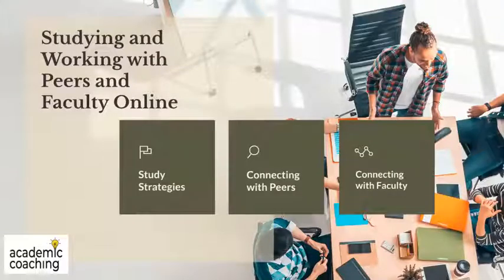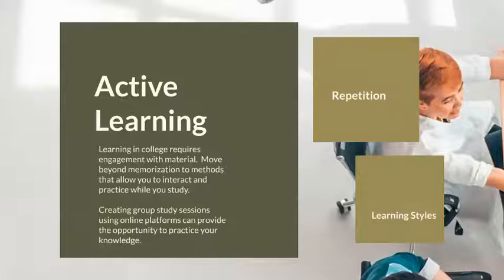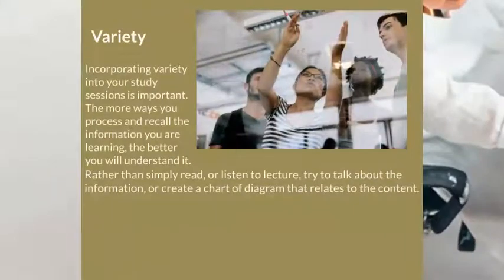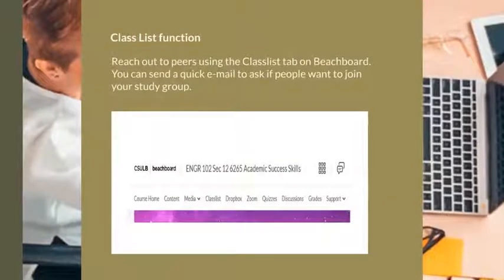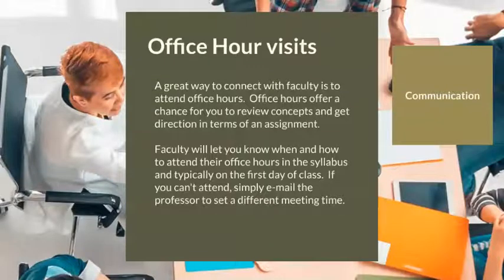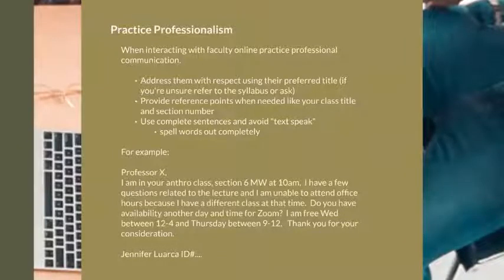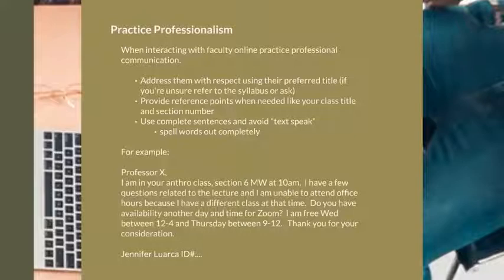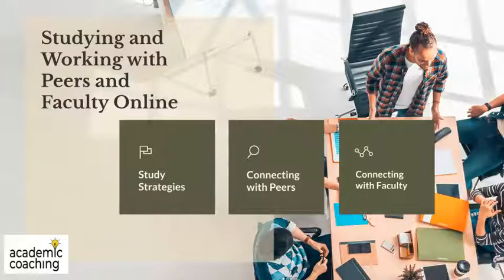Studying with Peers Online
Working with peers and faculty online.

What can an Academic Coach help you with?
• Learn challenging material
• Manage you time more effectively and efficiently
• Recognize important information in a textbook or lecture
• Manage stress and anxiety
• Study for and take tests successfully
• Plan research projects and papers

The Learning Center at California State University, Long Beach provides our diverse student population with the tools needed for academic success. Empowering students to cultivate the skills, strategies, and behaviors of confident, independent, and lifelong learners, The Learning Center contributes to the university’s focus on student-driven learning, and increased retention and graduation rates.